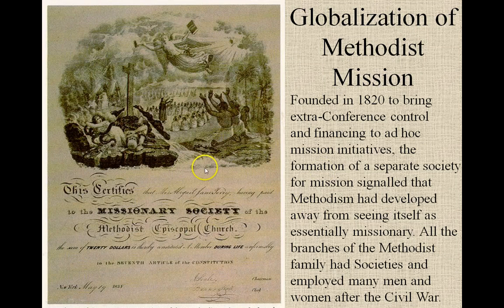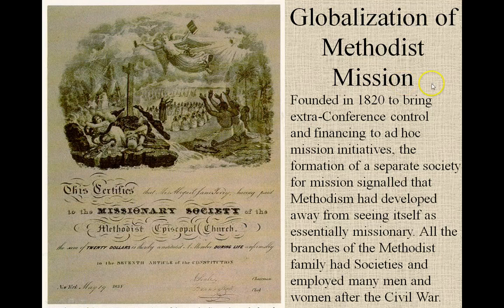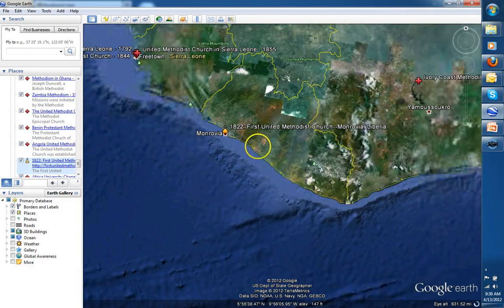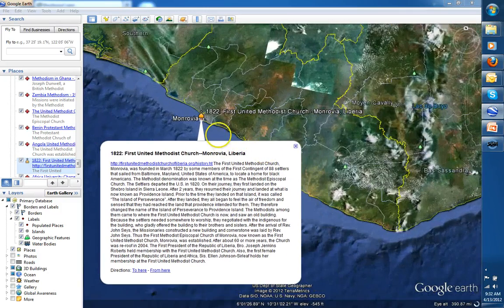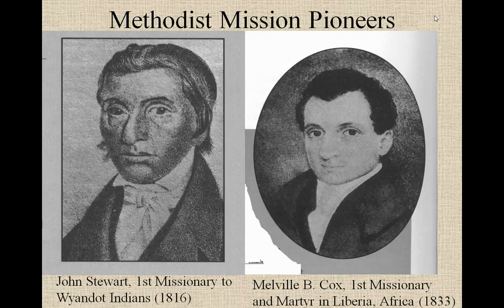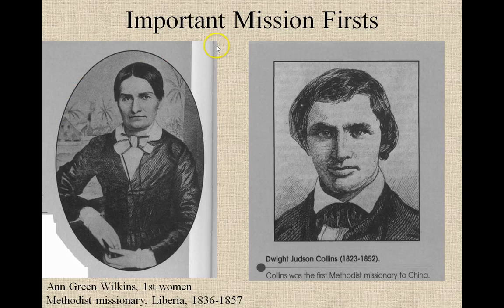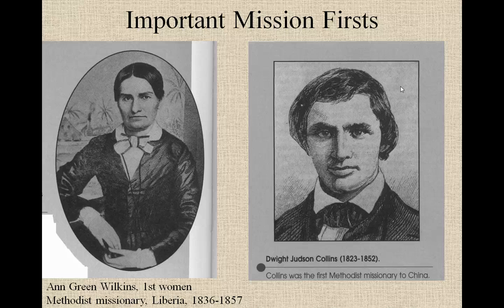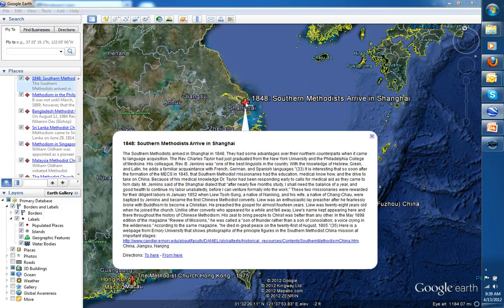31 Global Mission pt.1